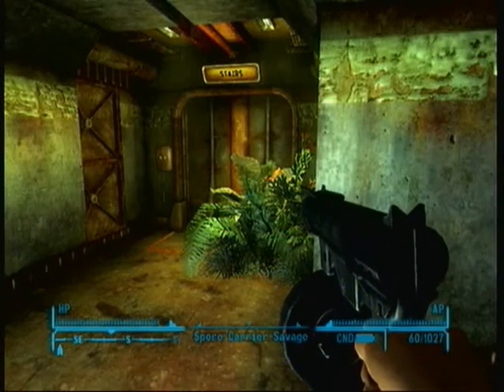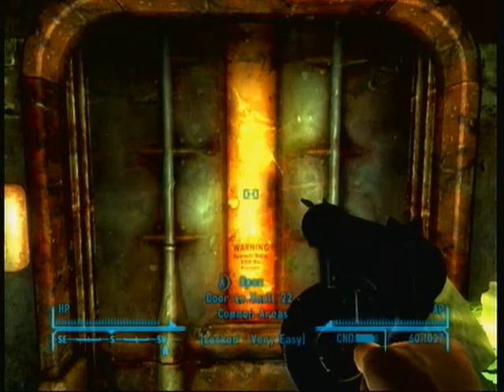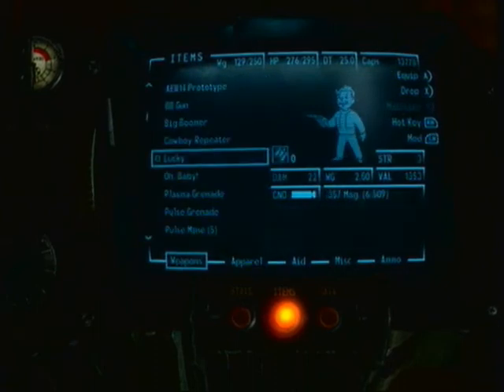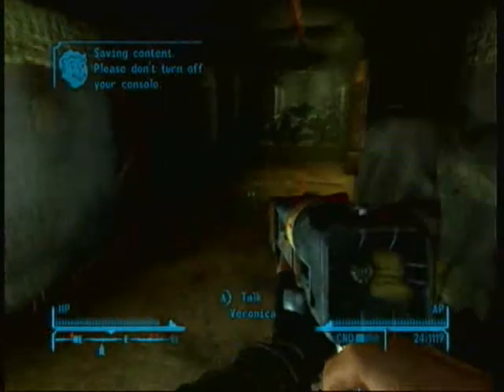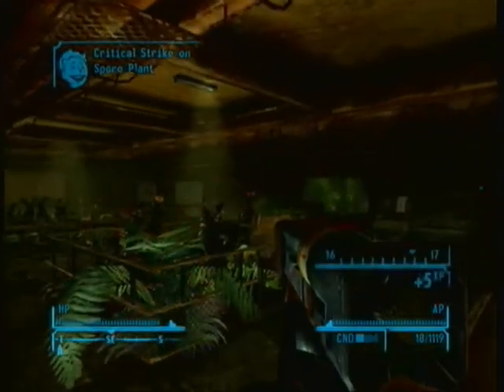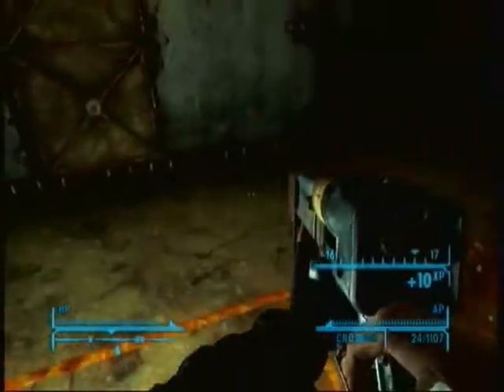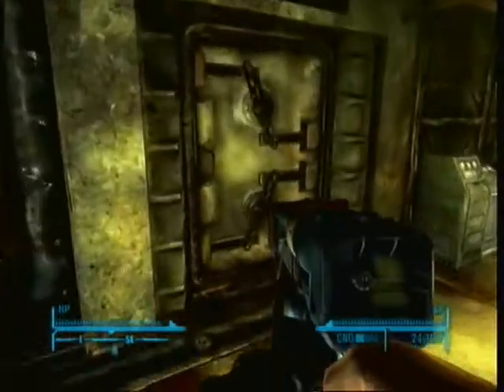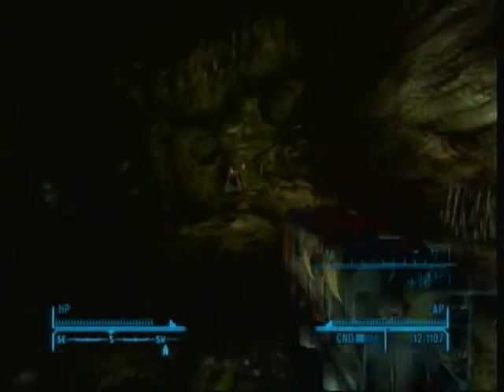New Vegas Weapon Guides #17: AER-14 Prototype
The best of plasma and laser technology, all in one easy-to-use package.